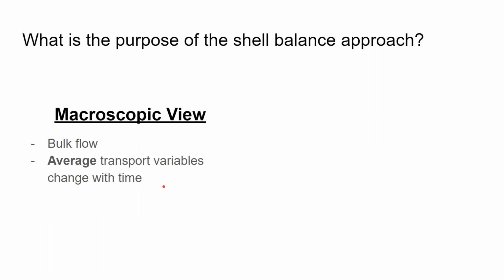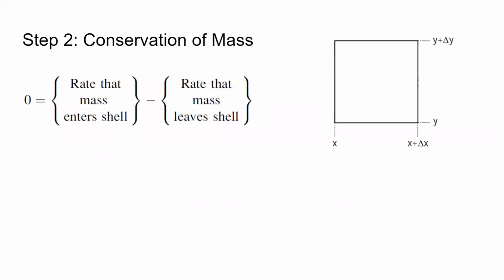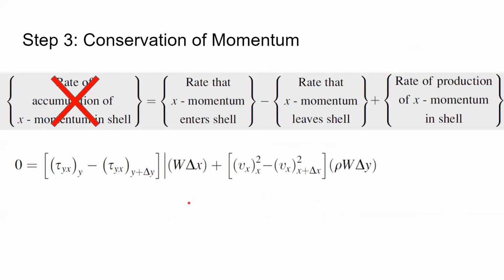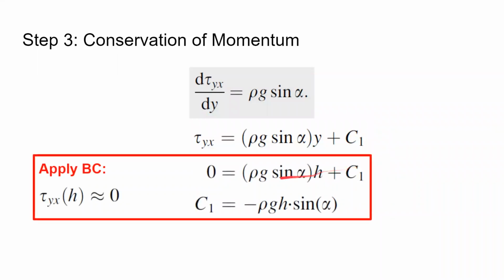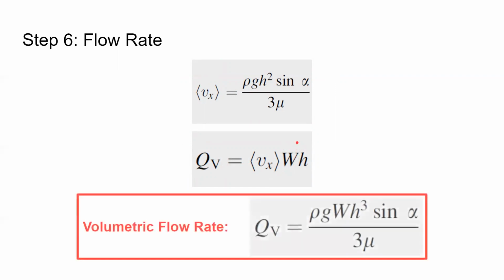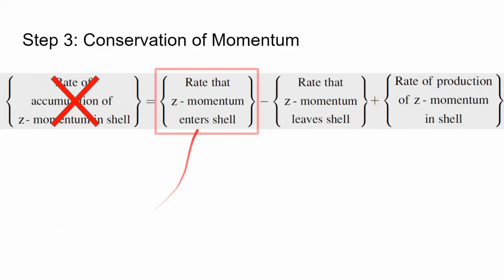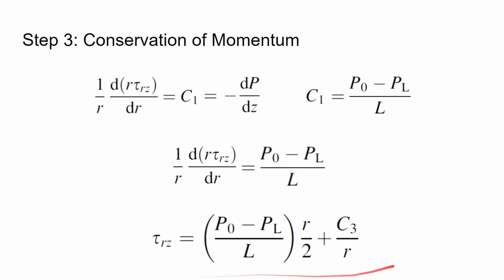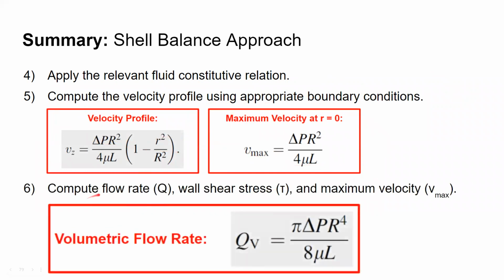BIOEN 325 - Shell Balance Approach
This is a video on Shell Balance Approach for the BIOEN 325 course at the University of Washington.